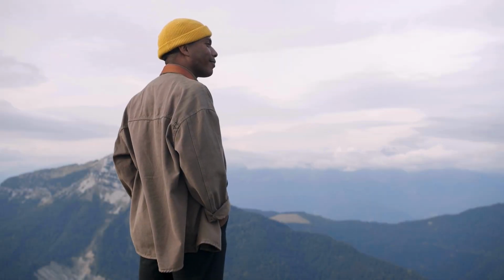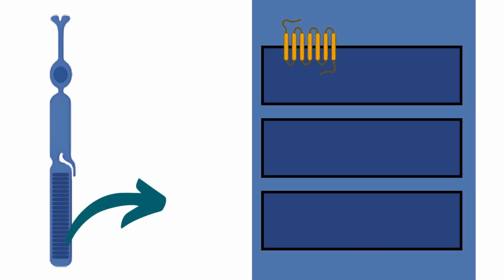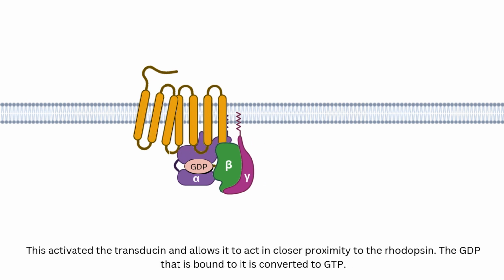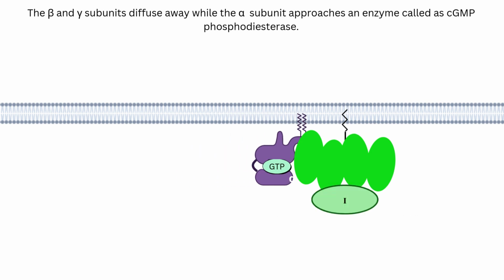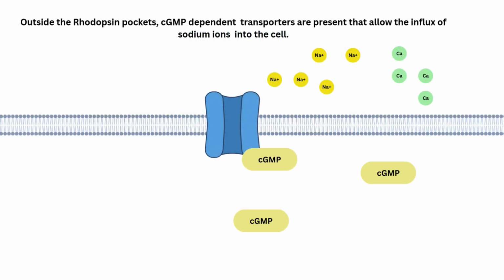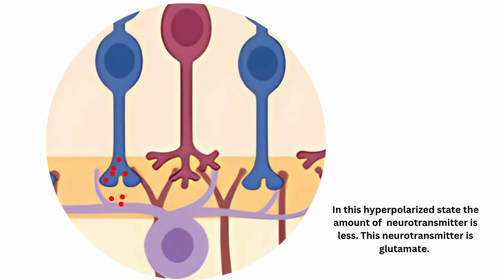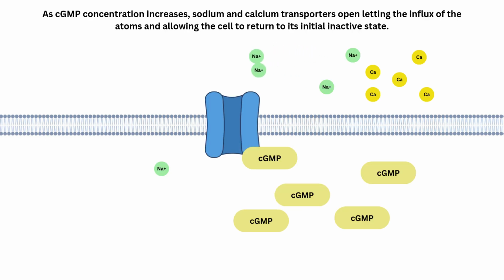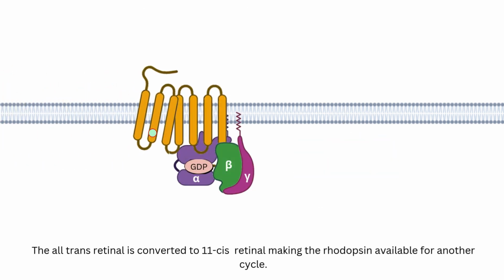GPCRs in Visual Transduction | Biochemistry | Kinnaird College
Uncover the Molecular Magic of Sight: GPCRs in Vision

Join us on a fascinating journey into the world of G Protein-Coupled Receptors (GPCRs) and their crucial role in our ability to see.

In this video, we'll explore:

- The structure and function of GPCRs in the retina
- How GPCRs detect light and transmit signals to the brain
- The different types of GPCRs involved in vision, including rhodopsin
- How cells are activated and inactivated